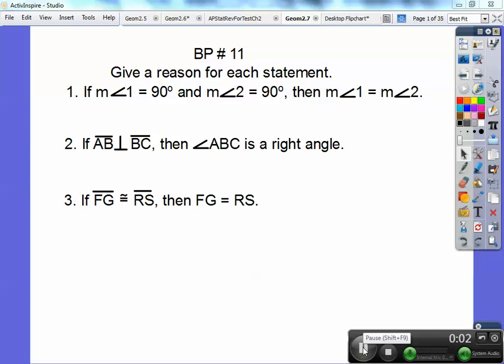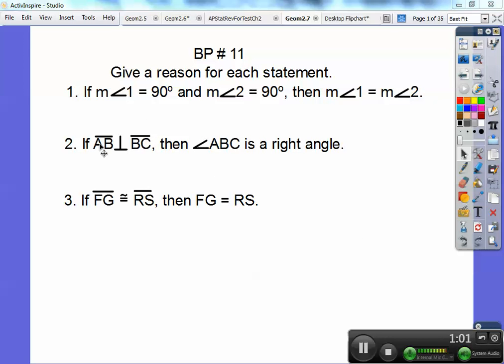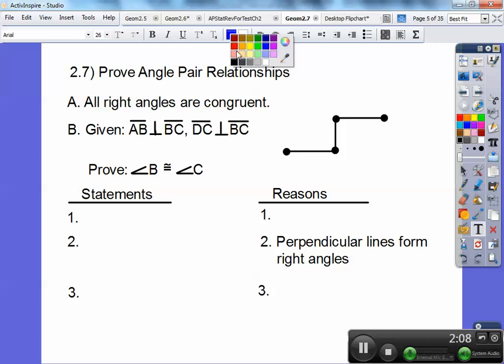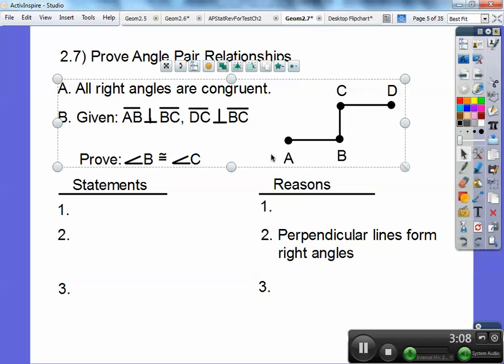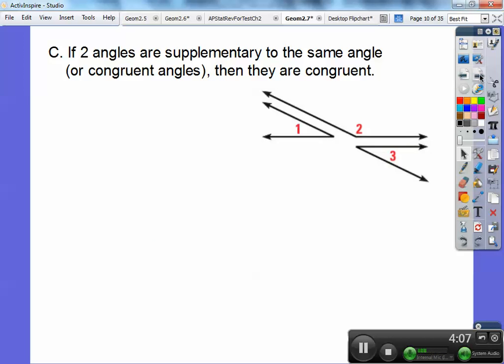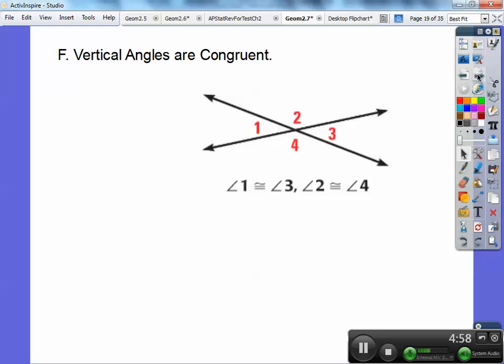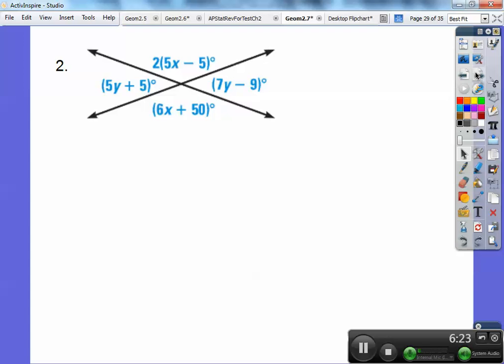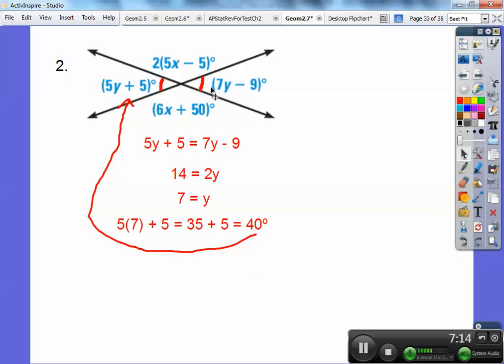Proving Angle Pair Relationships - Section 2.7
This geometry lesson shows you how all right angles are congruent, perpendicular lines making right angles, linear pair angles are supplementary, and vertical angles are congruent. Lots of examples to help you through this process.